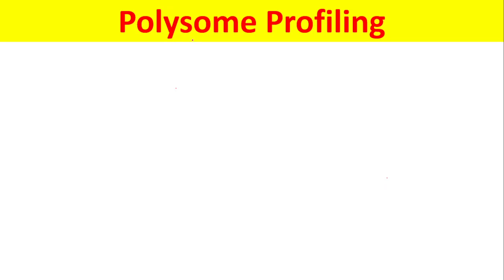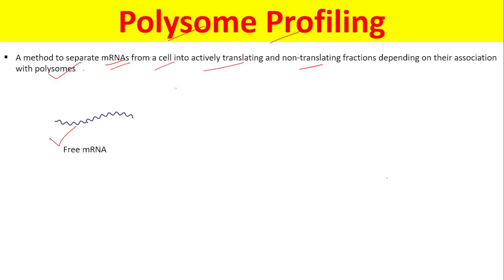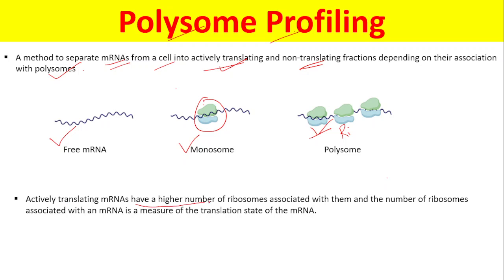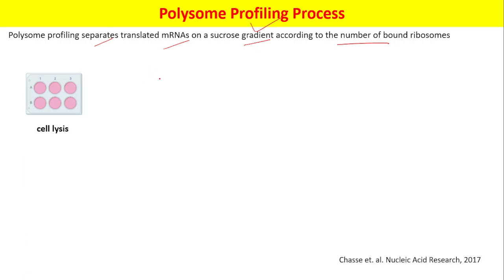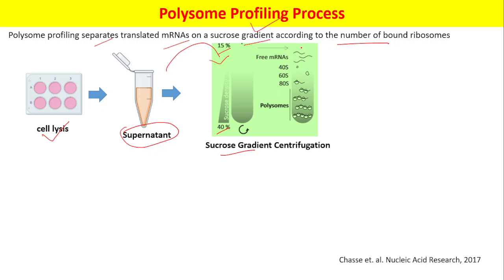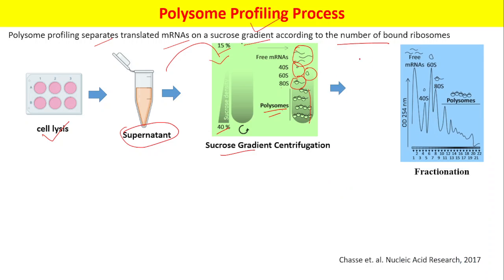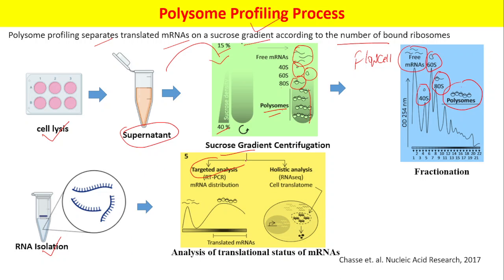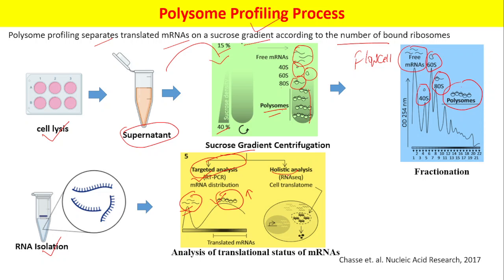Polysome Profiling & Sequencing: Principle, Process and Data Analysis| Polysome Fractionation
Welcome to our in-depth exploration of Polysome Profiling and Sequencing! 🧬🔬 In this video, we delve into the fascinating world of molecular biology to uncover the principles, processes, and nuances behind this groundbreaking technique.

🔍 Understanding Polysome Profiling: We kick off by breaking down the fundamental concept of polysome profiling. Learn how this technique allows us to decipher the intricate dance of ribosomes on mRNA strands, providing valuable insights into gene expression regulation.

🧪 The Process Unveiled: Dive into the step-by-step journey of polysome profiling and sequencing. From cell lysis to gradient centrifugation, we guide you through the technical aspects with clear explanations and visuals. Whether you're a seasoned researcher or new to the field, we've got you covered!
📊 Interpreting the Data: Data interpretation is where the magic happens. Discover how to interprete  polysome profiling  results to uncover translation dynamics. We break down the key parameters and show you how to draw meaningful conclusions on the translation status of mRNA molecules.